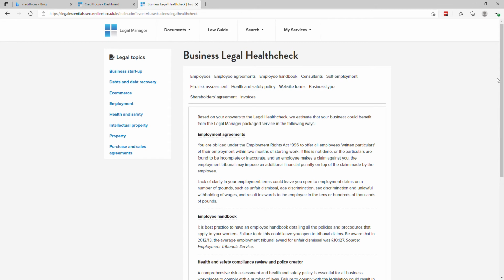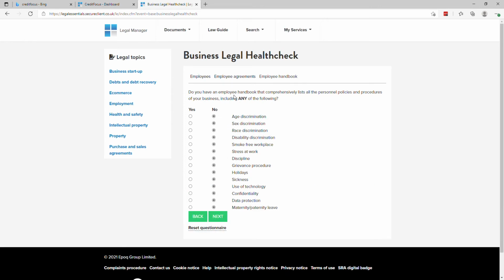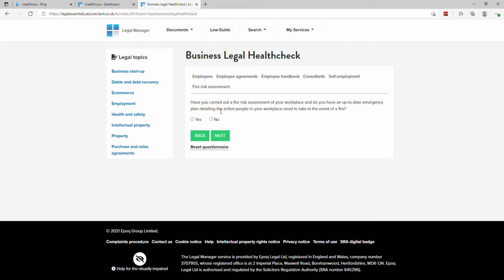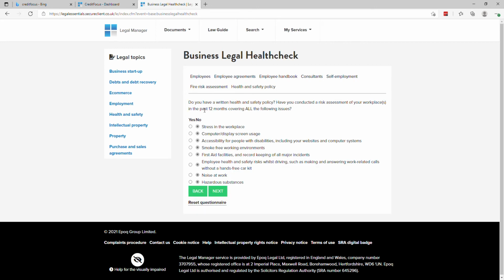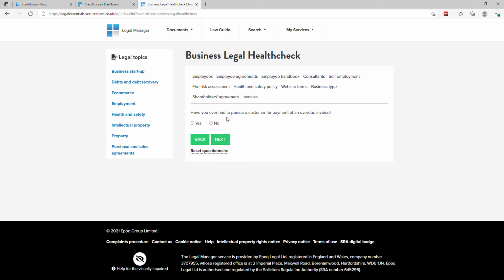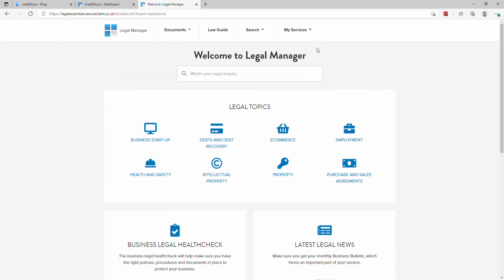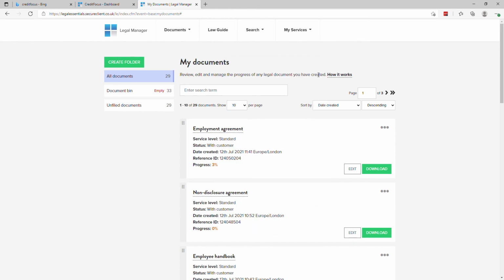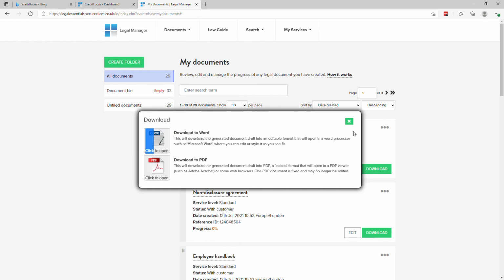CreditFocus - Business health check & my documents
This video explores CreditFocus' Legal Manager feature, specifically around the 'Business health check' and 'My documents' section.